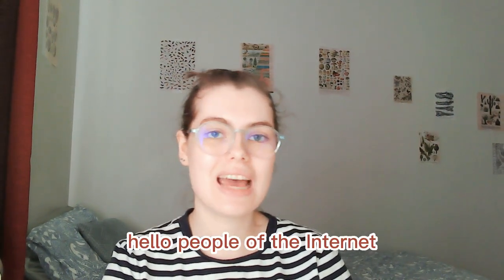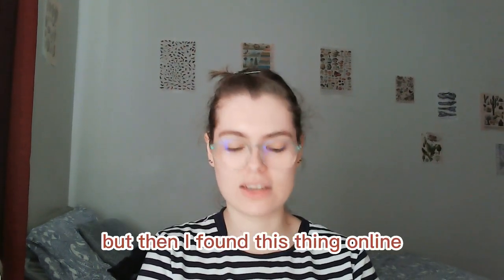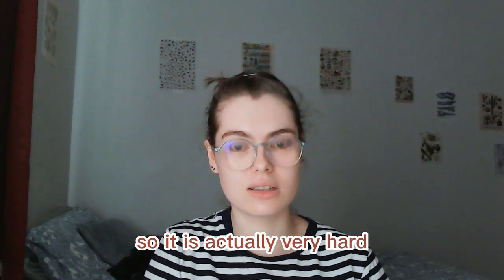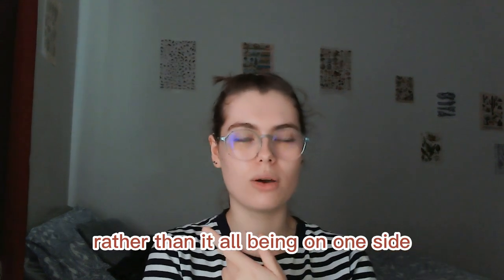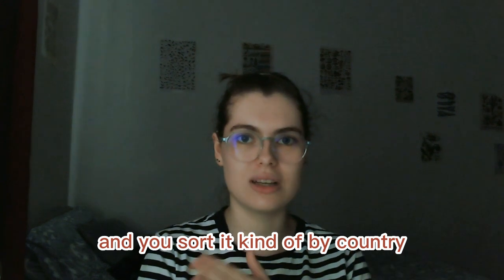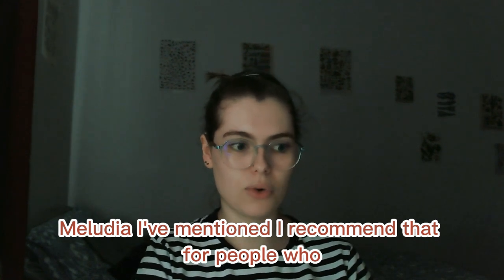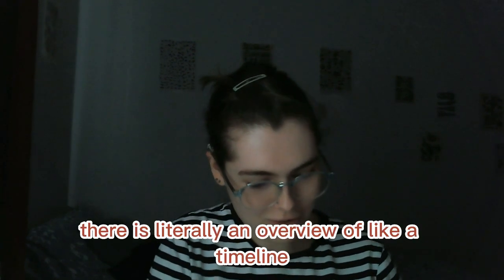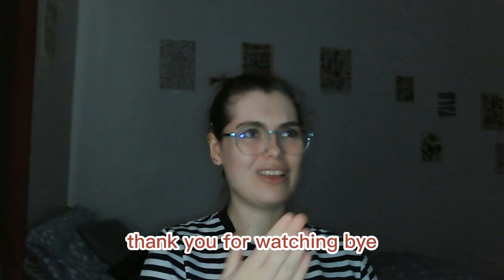One year with a cochlear implant update [OC]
Apologies for the poor quality video. I'm really sick and couldn't be bothered to film it again.